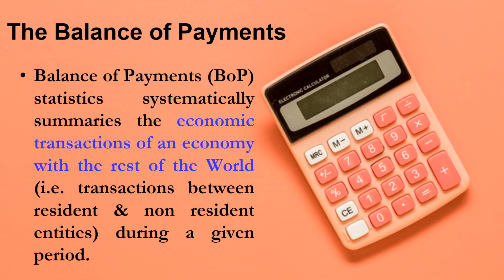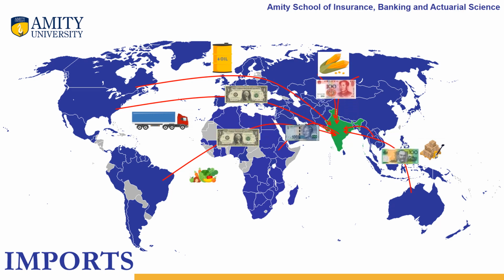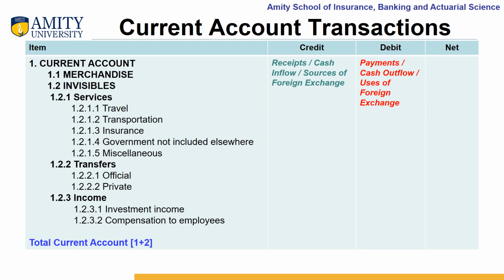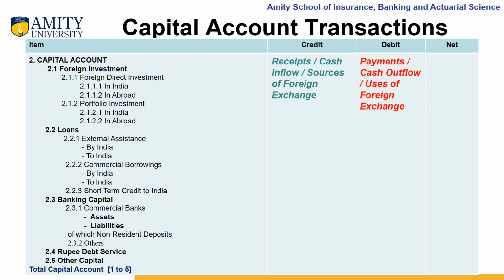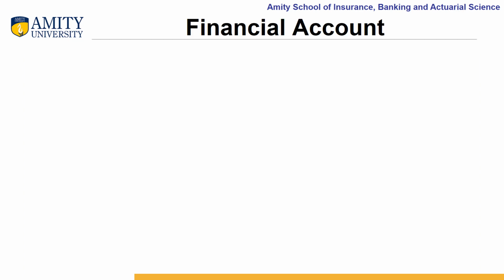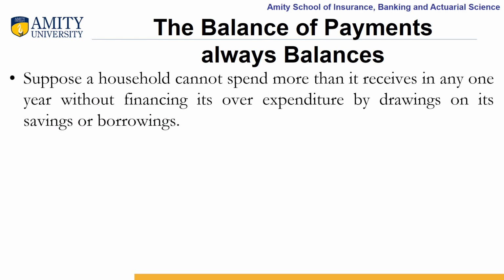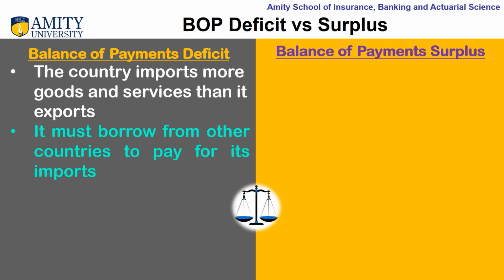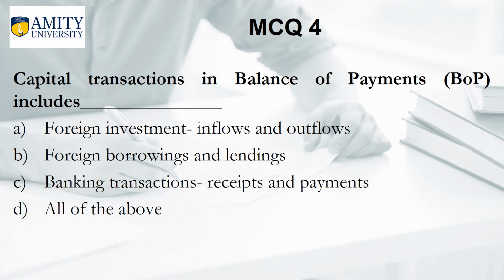AEM II Session 4.4: Meaning of Balance of Payments (BoP) and its Components